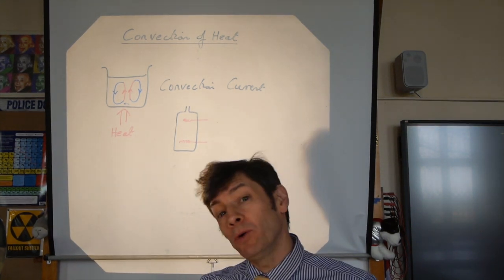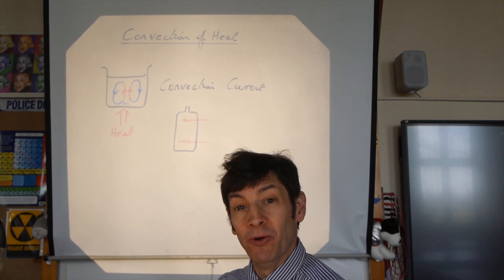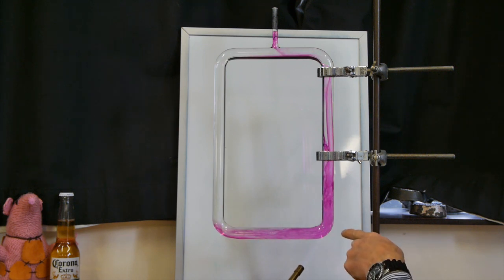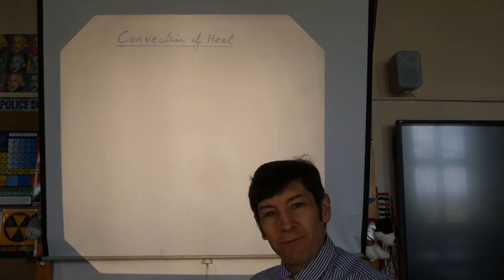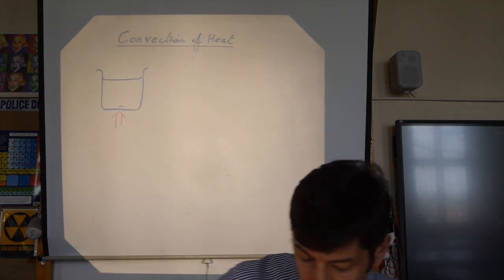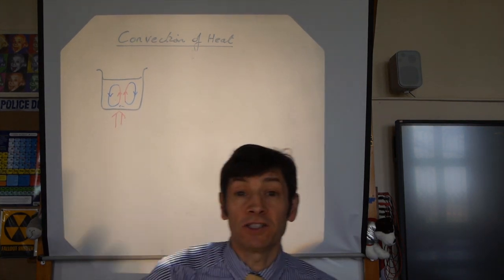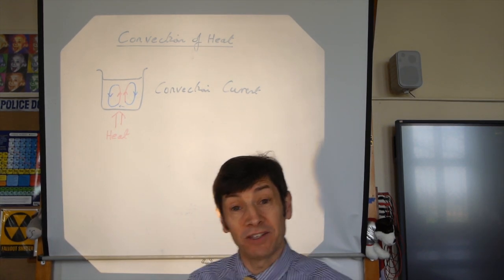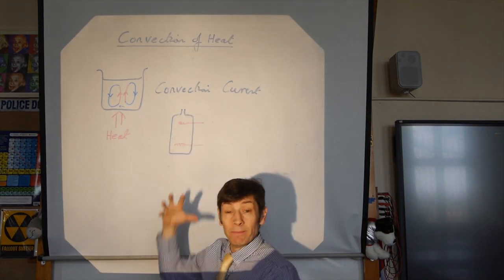Convection of Heat - F-J's Physics - Corona Buster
Schools are closed so here is a lesson on heat.  One of the way to transfer heat is through a fluid.  Here we look at convection of heat but don't ever say 'Heat rises!'  This will work well for you if you are doing KS3 or GCSE.  Other videos will look at conduction and radiation of heat.